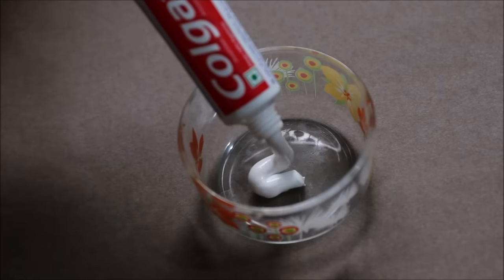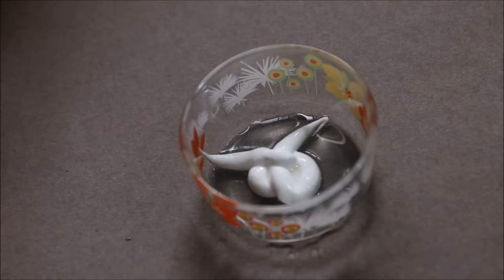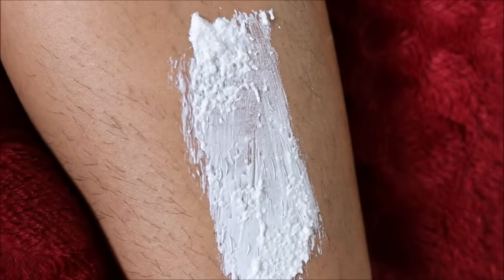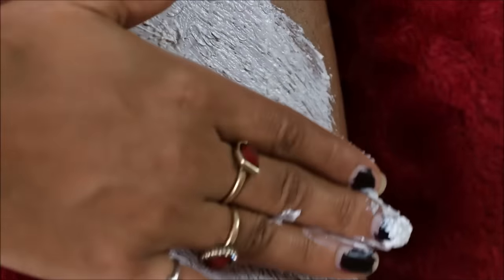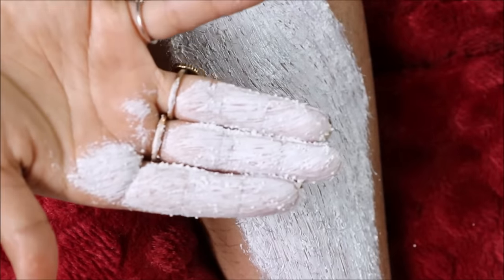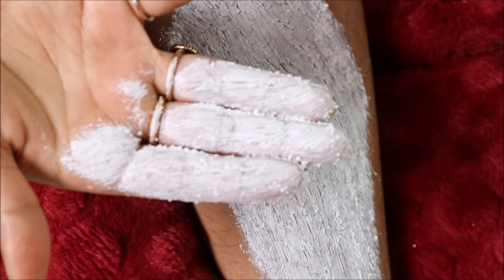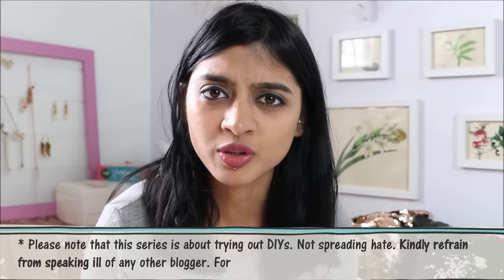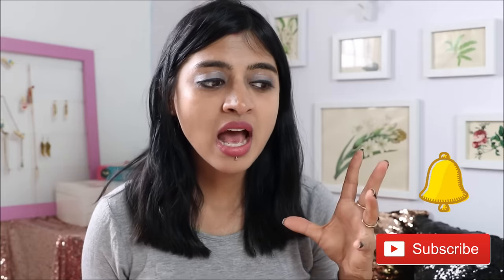VIRAL DIY _ Tested Can You Remove Hair With Toothpaste? | Toothpaste Hair Removal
Can you really Remove your Unwanted Hair with the Colgate toothpaste?

Trying out a sensational viral DIY, that has been talked about by Indian and International bloggers alike. Let's see if it worked for me

Lipstick shade -
Lakme Blush velvet 9 to 5

▶ Youtube Library

▶ Song name: Martin Felix Kaczmarski - Hows It Going